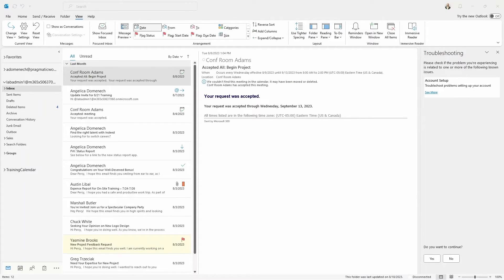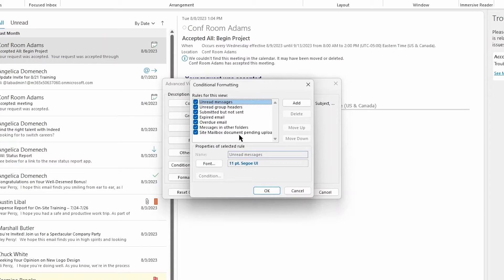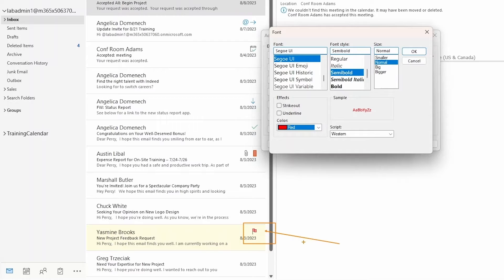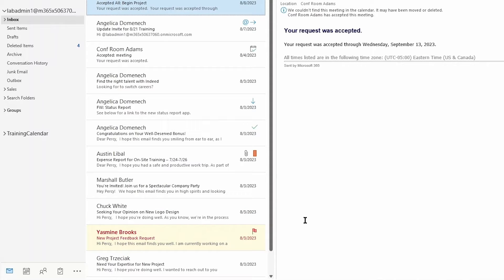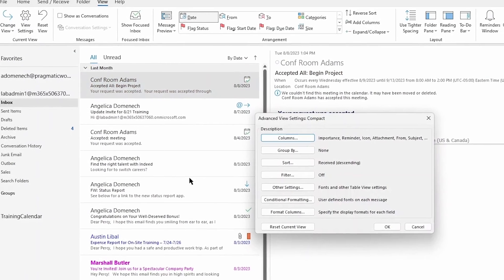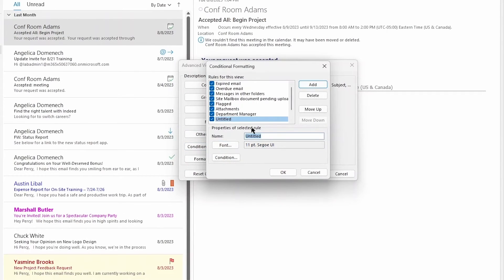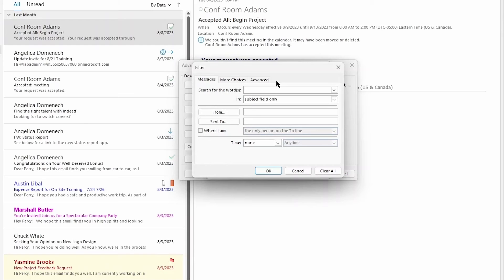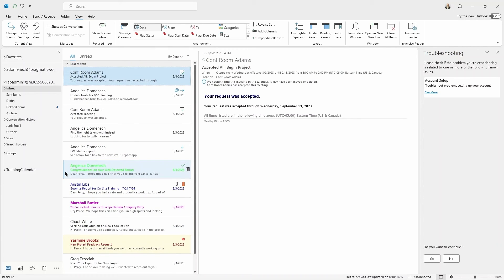Applying Conditional Formatting to Emails in Microsoft Outlook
In this video, you'll learn how to apply conditional formatting to emails in Microsoft Outlook. This feature allows you to automatically change the font, color, and design of email messages based on specific criteria. This can help you quickly identify and prioritize important emails in your inbox.